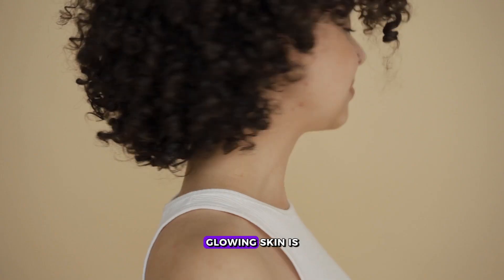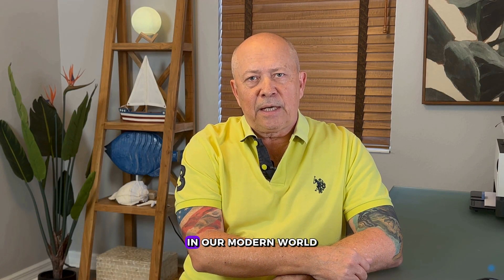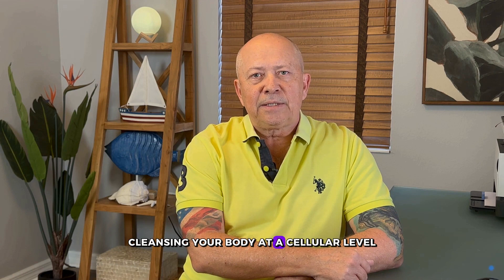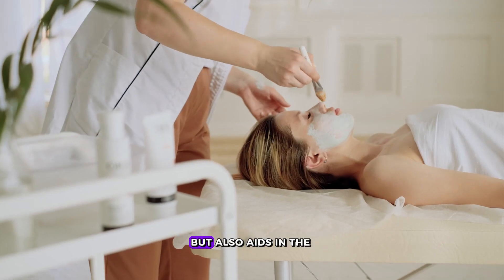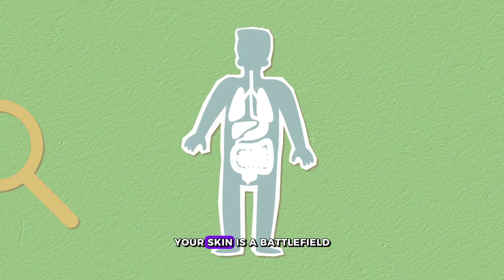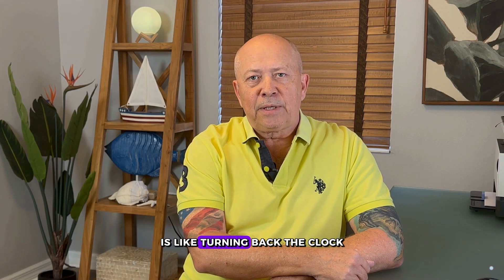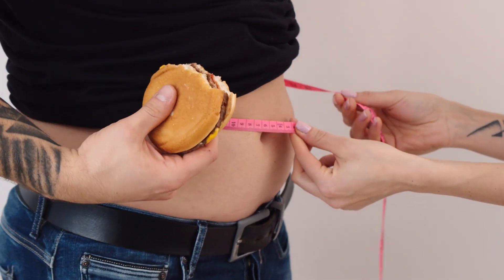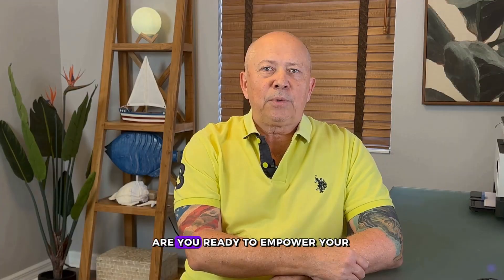The Truth About Zeolite For Clear Skin Rejuvenation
Discover the Secret to Radiant Skin with Zeolite Powder! 🌟

Unlock the incredible skin benefits of zeolite powder and transform your skin from the inside out! Zeolite, a natural mineral formed from volcanic ash, is a game-changer in health and wellness. It's not just any detox; it's a heavy metal detox that cleanses your body at a cellular level. By attracting and trapping heavy metals and toxins, zeolite promotes clear, glowing skin. 🌿

But that's not all! Zeolite's anti-inflammatory properties soothe your skin from within, reducing inflammation and aiding in healing. Plus, its antioxidant boost shields your skin from premature aging, fighting off free radicals to keep your skin youthful and vibrant. 🛡️

Did you know that your gut health is directly linked to your skin's appearance? Zeolite balances the gut-skin axis, ensuring your nutrition and minerals intake supports a healthy gut microbiome for radiant skin. This is a crucial aspect of well-being and clean living. 🥗

Embark on a journey of body detox and metal detox with zeolite powder for a holistic approach to skincare. It's time to embrace the power of zeolite and experience the transformative effects on your skin. 🌸

Ready to revolutionize your skincare routine? Incorporate zeolite powder into your daily regimen and witness the remarkable difference it makes.

But how does one utilize zeolite for maximum detoxification? The zeolite process involves the use of zeolite supplements, specifically powdered micronized clinoptilolite, a form known for its superior ability to detoxify. For a deep zeolite detox experience, starting with a zeolite clinoptilolite detoxification regimen is key. This natural detoxification method, particularly clinoptilolite zeolite uses, targets heavy metal toxins, offering a profound zeolite detox that contributes to overall health and, importantly, skin rejuvenation.

As you dive into this natural detoxification journey, you'll discover various zeolites and their benefits, but clinoptilolite zeolite stands out for its efficacy. Understanding what is zeolite and how to use zeolite effectively can greatly enhance your detox for skin, leading to visible skin rejuvenation and making it a vital component of your skincare routine.